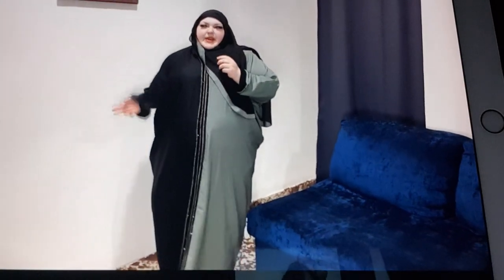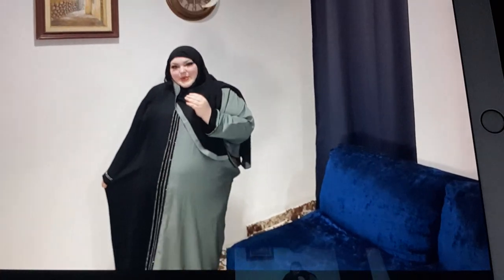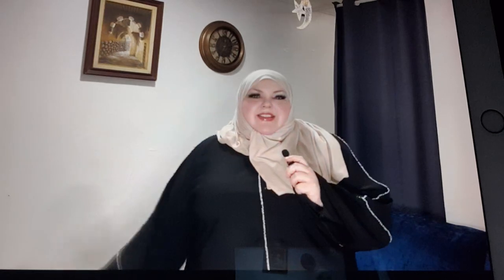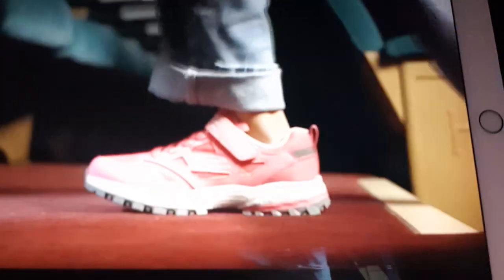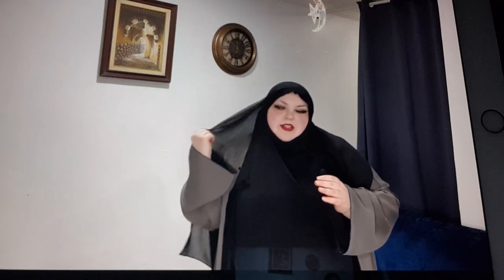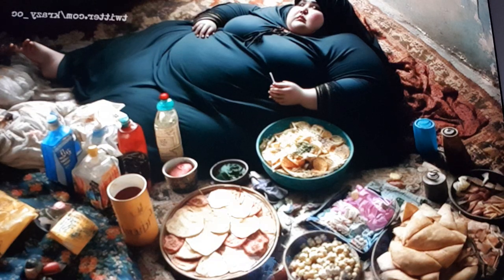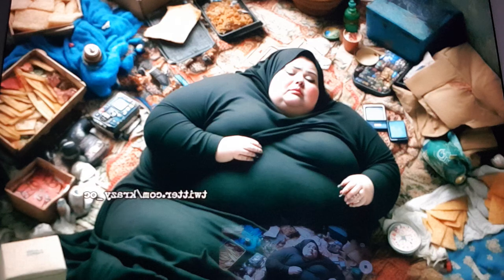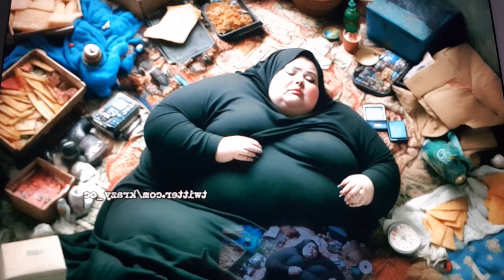FB / MarYam Clothes Haul👄 Featuring Mink Eyelashes! 👀